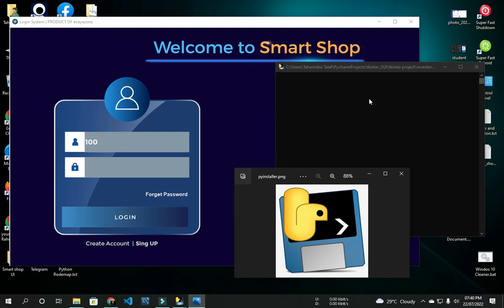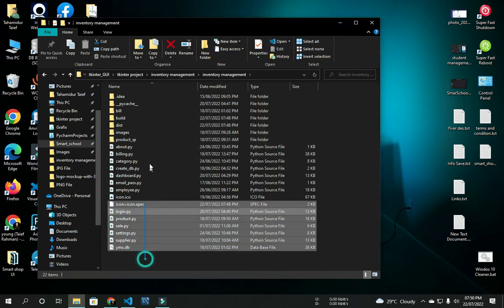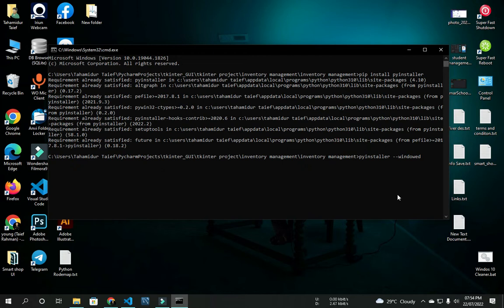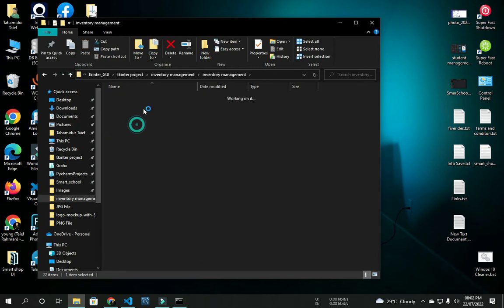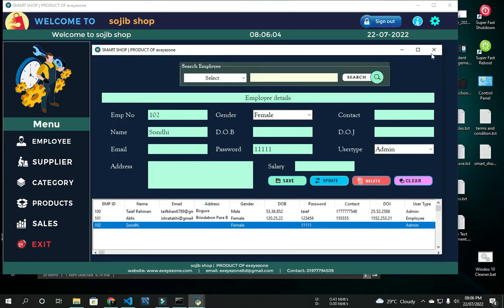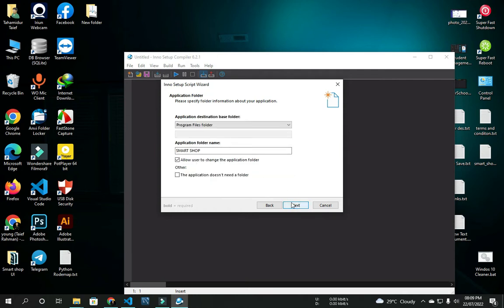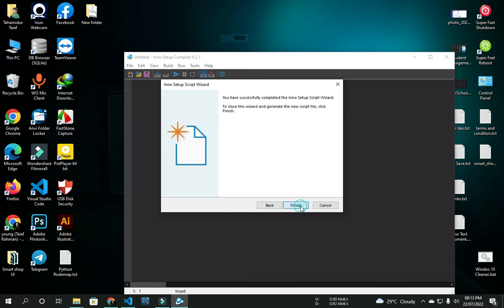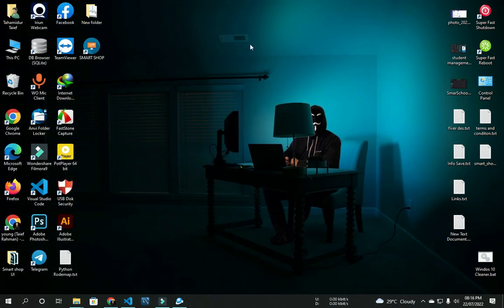py to exe file convert professionally | HIDE CONSOLE WINDOW | SOFTWARE ICON | MULTIWINDOW INSTALL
Hello guys,
It's Tahamidur Thief. I am from Bangladesh. I am a programmer. I will publish more and more videos on my channel. Comment me for more videos on your specific topic.

Video Topic: py to exe file convert professionally  | HIDE CONSOLE WINDOW | SOFTWARE ICON | MULTIWINDOW INSTALL |